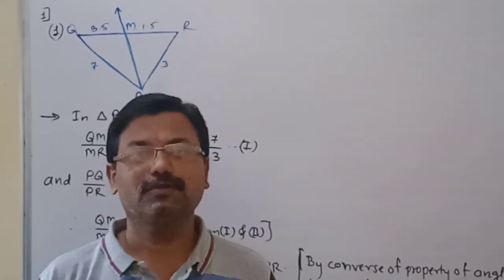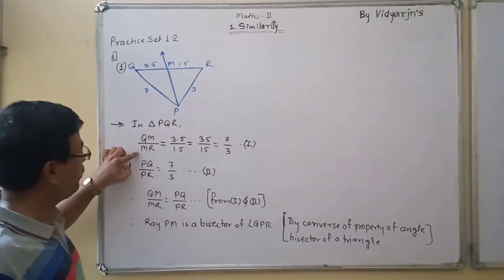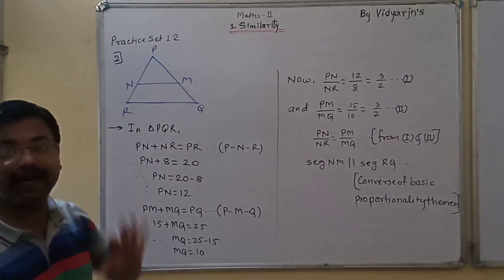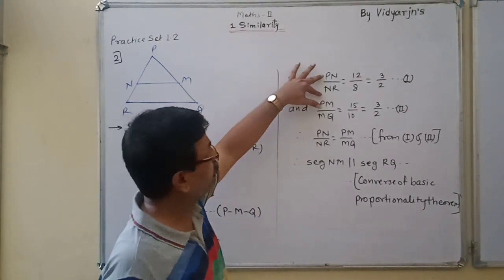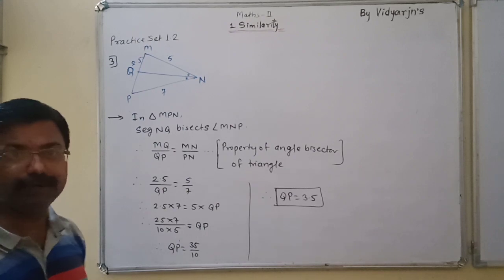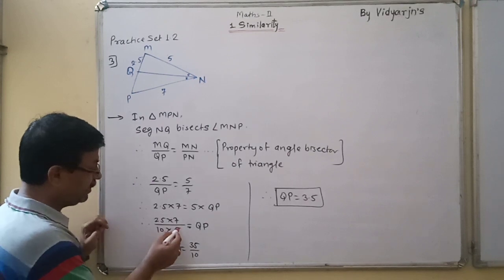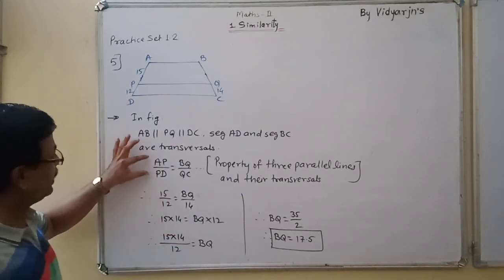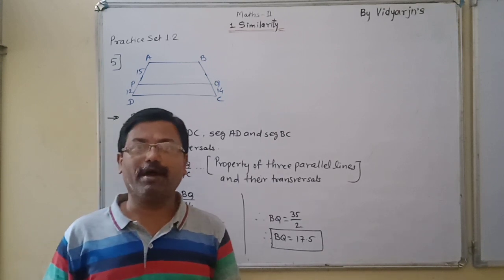Maths-2 Similarity : Practice set 1.2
This video is of solving examples: 1, 2, 3 and 5 of Practice set 1.2 of Similarity.